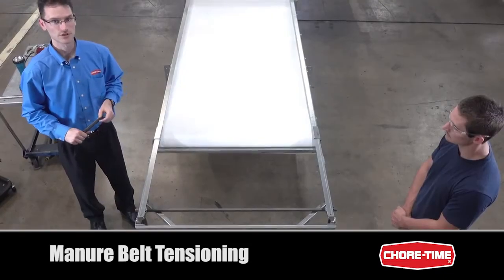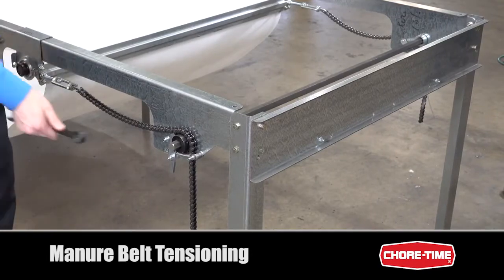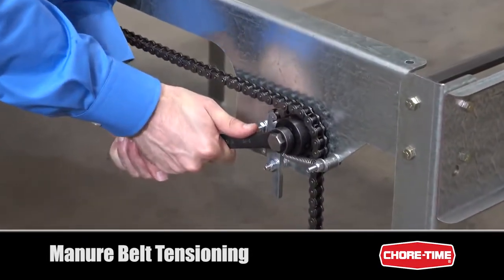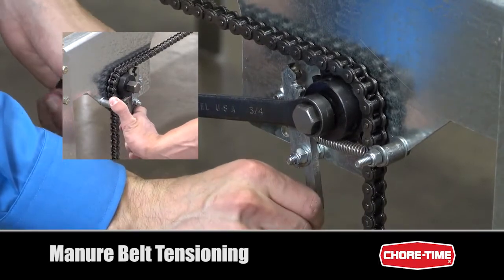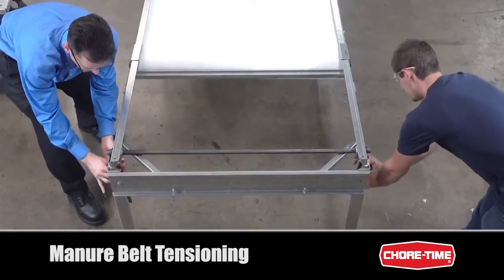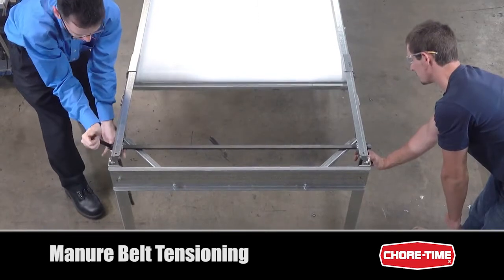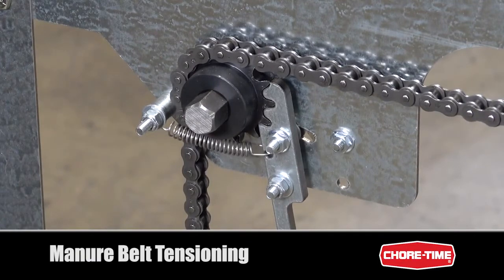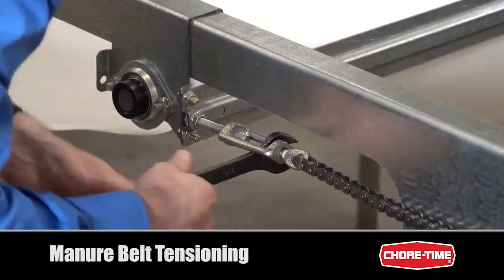CHORE-TIME® Manure Belt Tensioning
This instructional video explains how to make both fine and course adjustments to your Chore-Time manure belt using the chain idler assembly located at the front of the house.

Chapters:
0:00 - Introduction
0:29 - Corse Adjustment
1:02 - Fine Adjustment
1:12 - Check Belt Tension